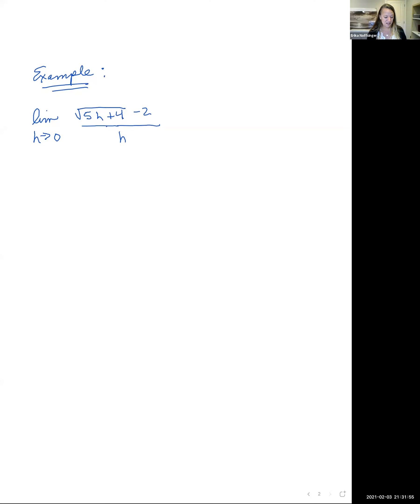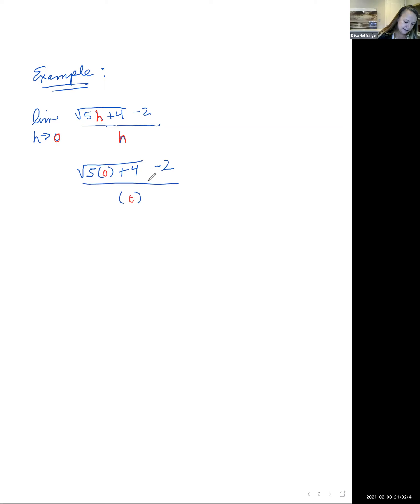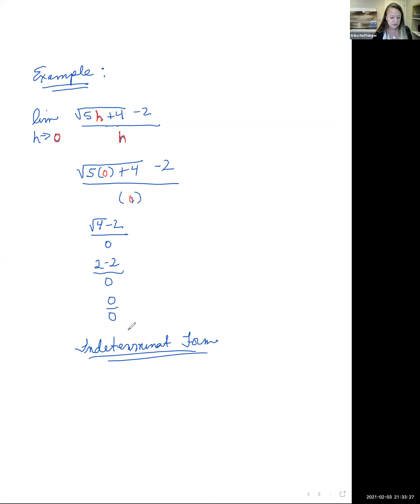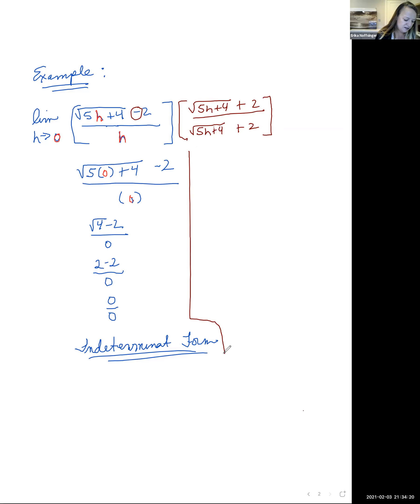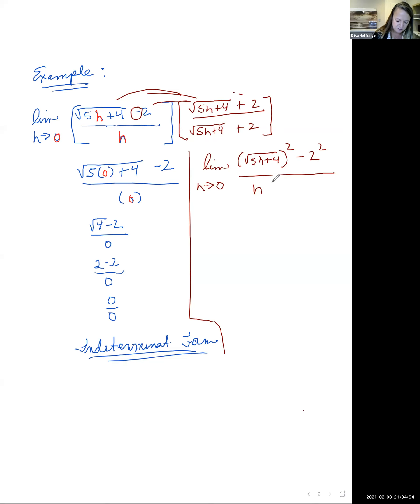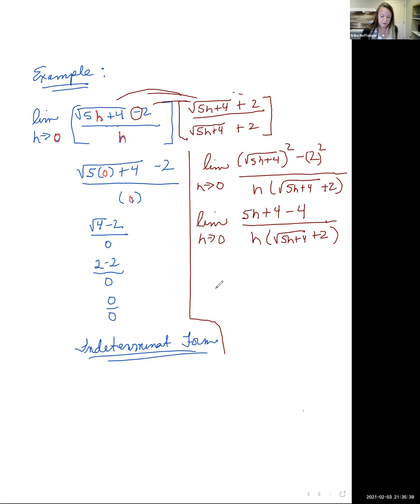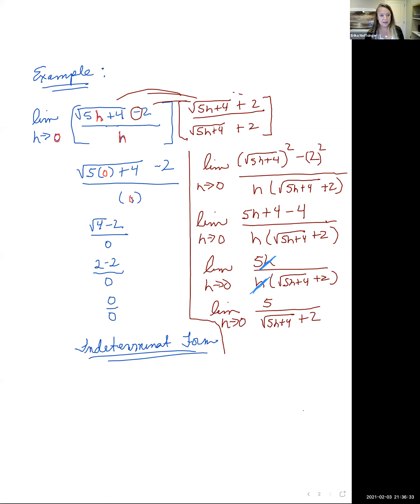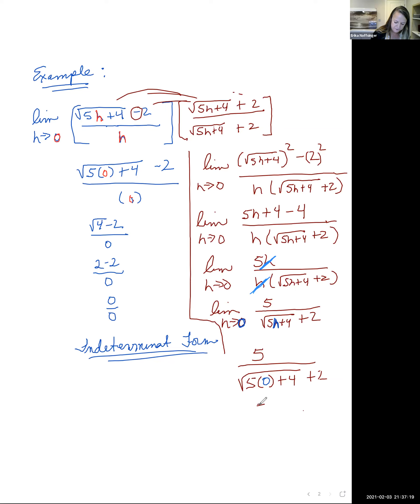Finding a Limit by Rationalizing the Numerator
An Example of finding the limit of a quotient that originally gives an indeterminant form.  Technique of rationalizing the numerator of denominator.